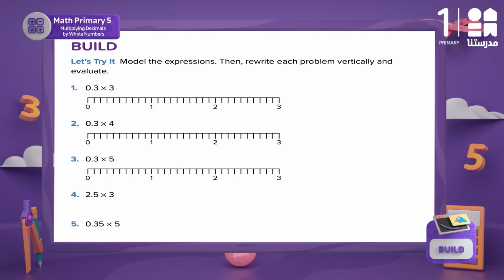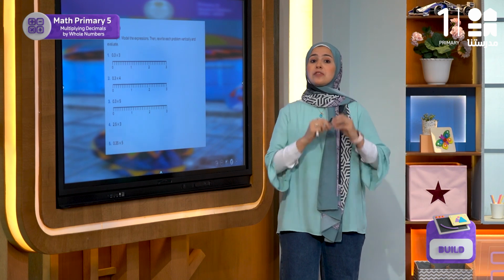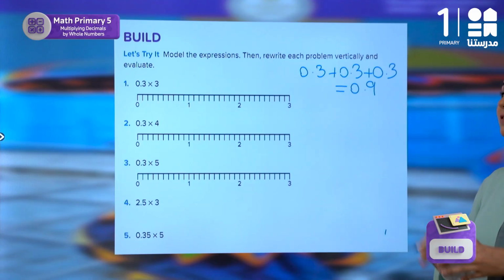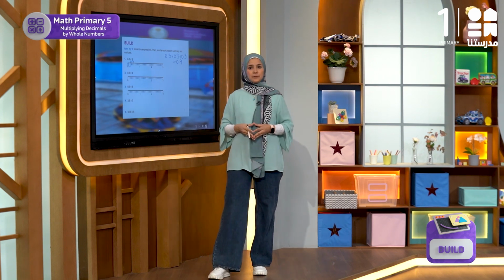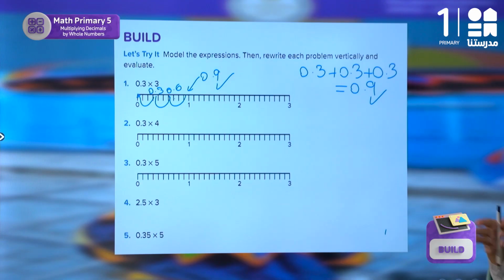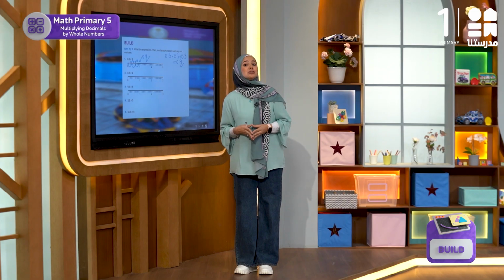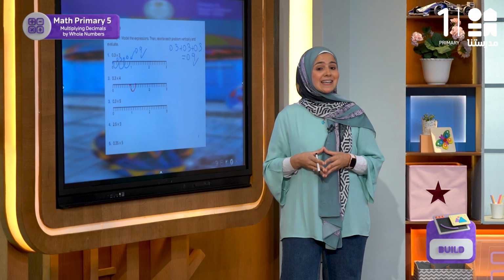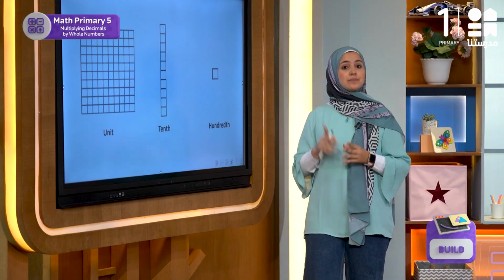Multiplying decimals by whole numbers | Math | الصف الخامس الابتدائي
يمكنكم تحميل تطبيق مدرستنا Plus :
لمستخدمي نظام أندرويد: